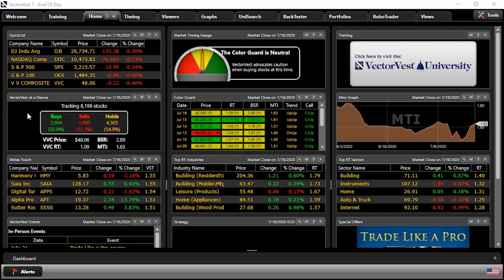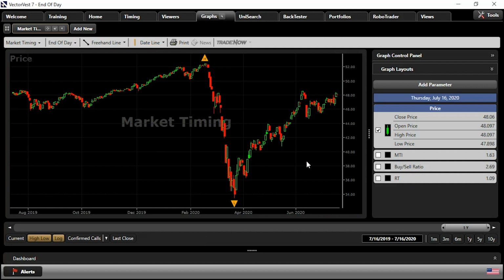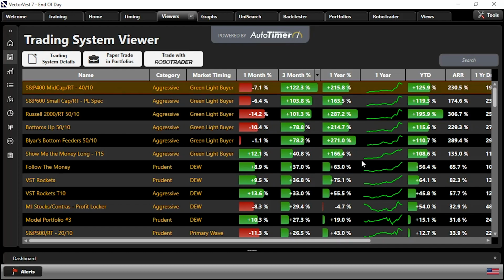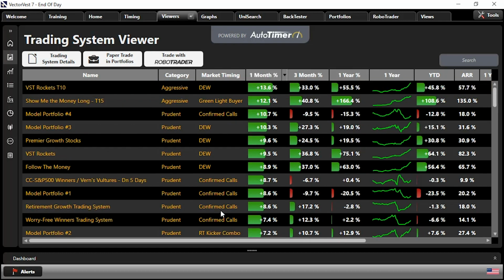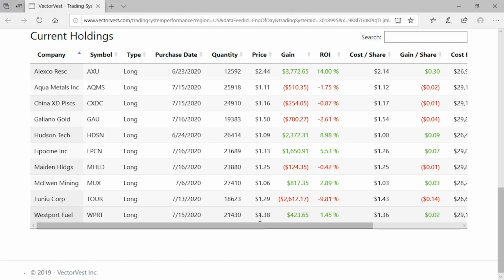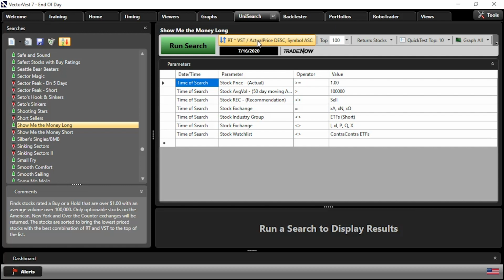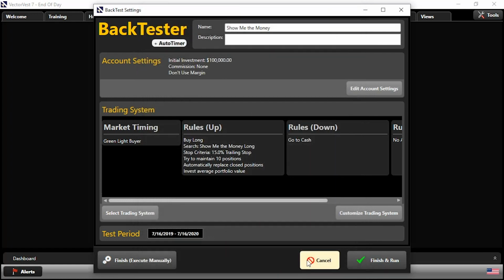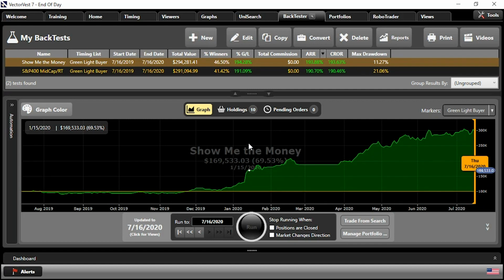Show Me the Money | VectorVest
With the rally looking tired but still bullish, you might be wondering what’s still working.  Join Mr. Todd Shaffer…. He’ll use the VV tools to find the answers in this week’s Special Presentation titled, “Show Me the Money.”